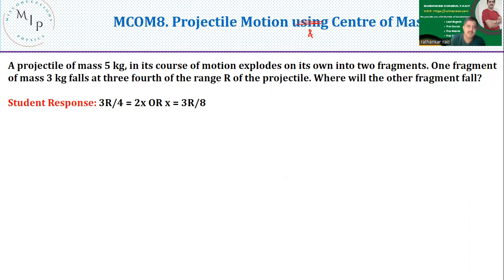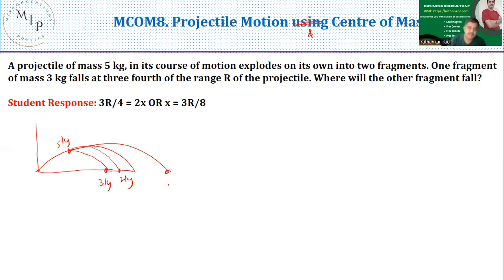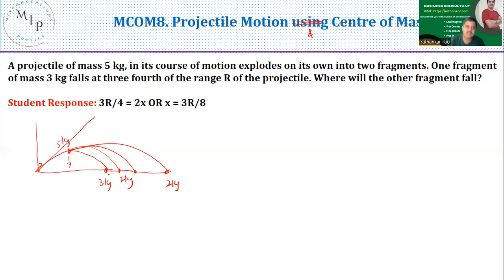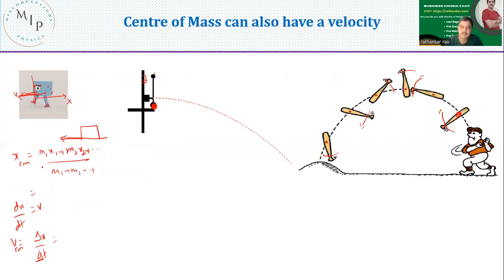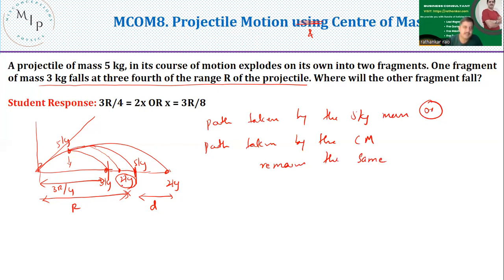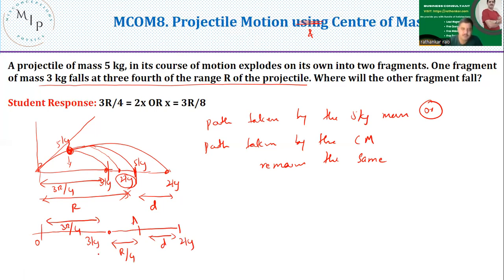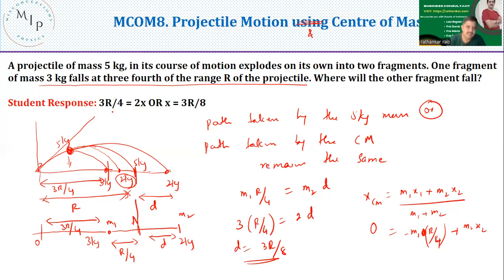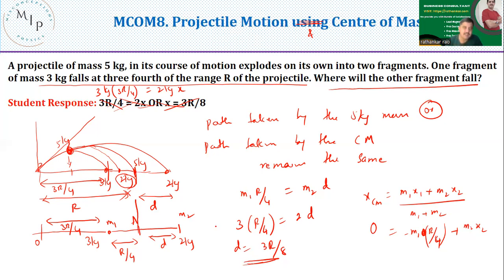MCOM8: Misconceptions in Physics: Projectile motion and Centre of Mass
This video is about using the center of mass in problems related to projectile motion. In this video, a projectile explodes in air and one of the fragments falls nearby and the position of the other fragment is to be determined. The motion of the center of mass is assumed to follow the same path after explosion and the position of the second fragment is determined

To view all the physics videos on misconceptions, visit my Links

1. IB Physics Hub

2. My Linkedin Profile

3. My Facebook Profile

4. My Instagram Profile